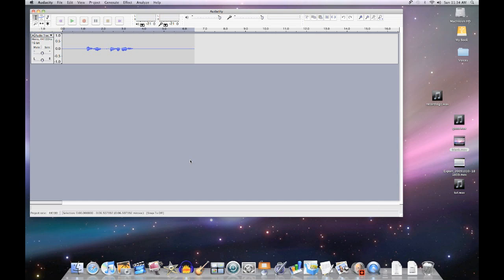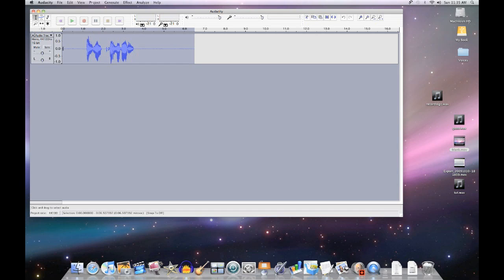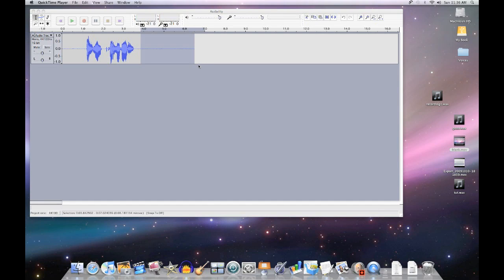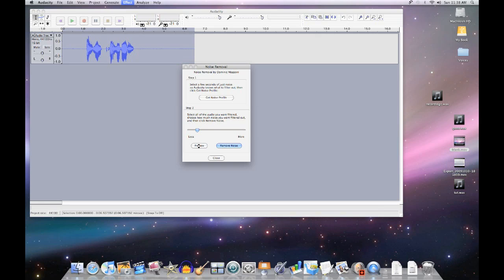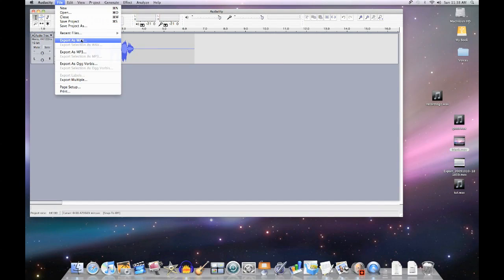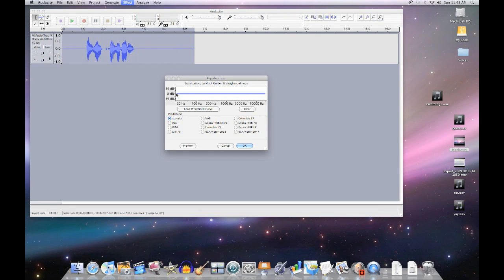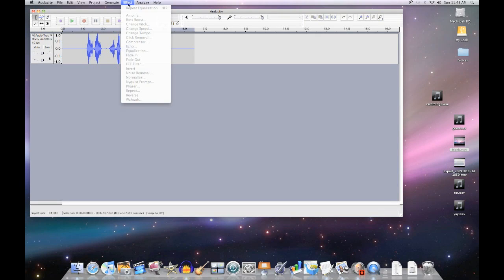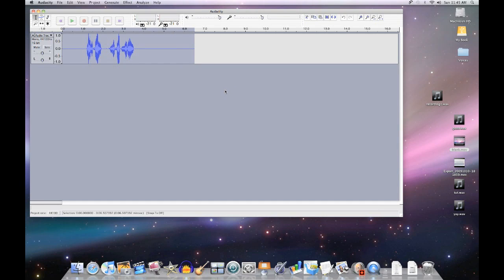Lego Animation Tutorial: Recording Voices & Audacity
This tutorial shows how to get clean recordings using the program Audacity.  I also share a technique used to make voice recordings sound like a stormtrooper voice.